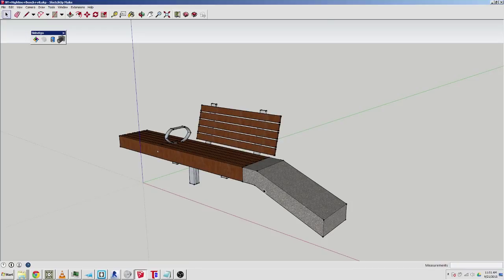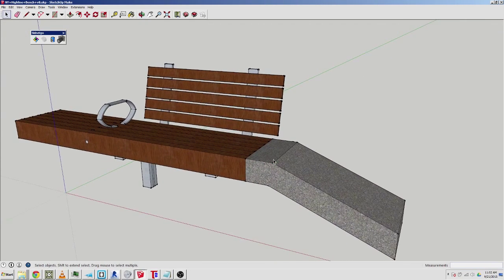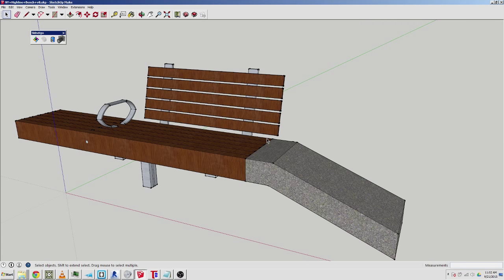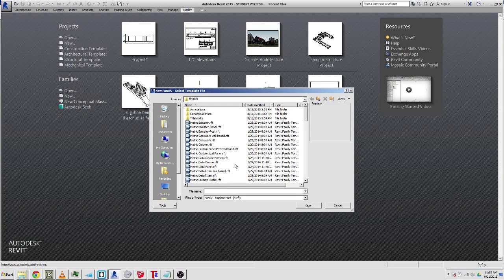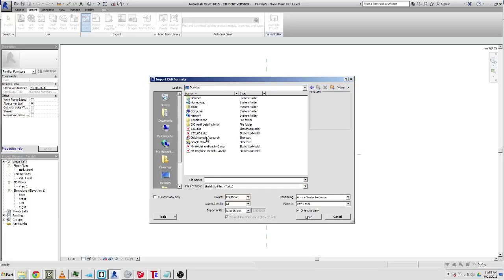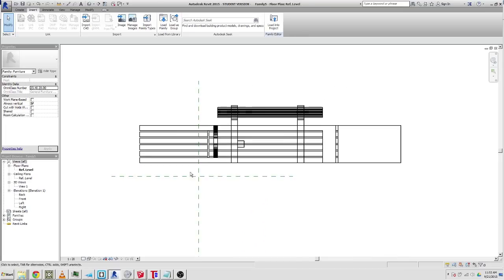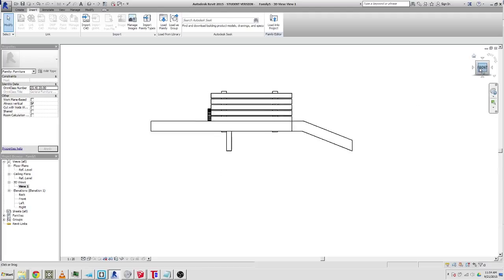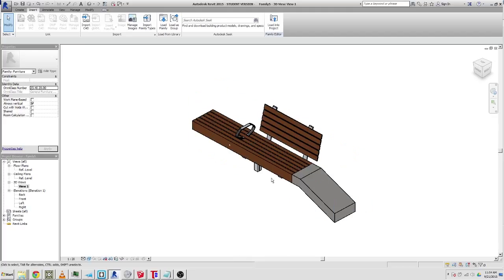SketchUp to Revit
In this short video I go over the best way to get a SketchUp 2015 model into Revit 2015 by using the family method.